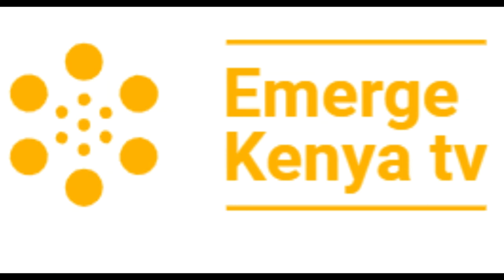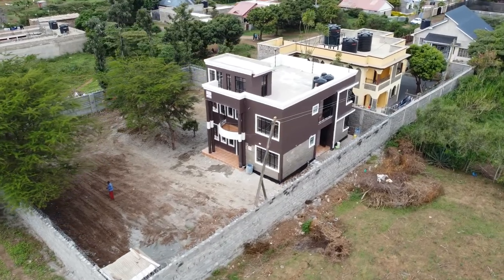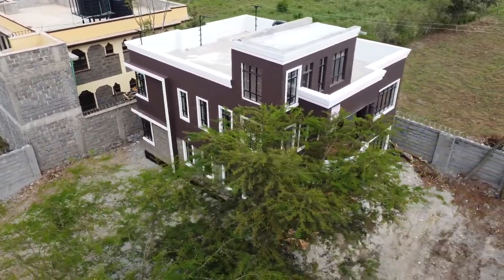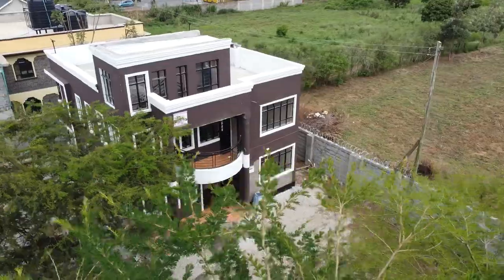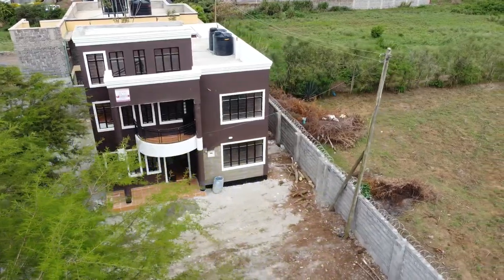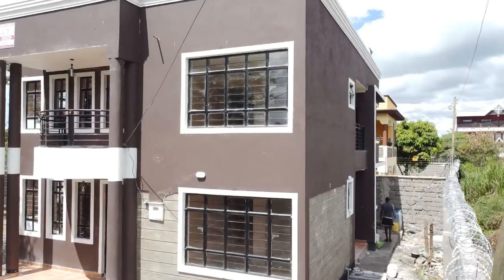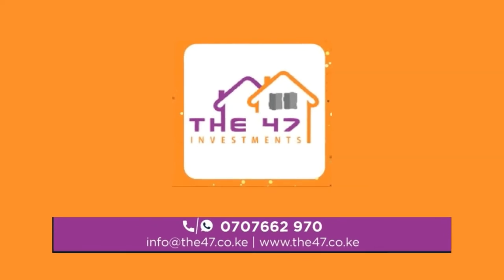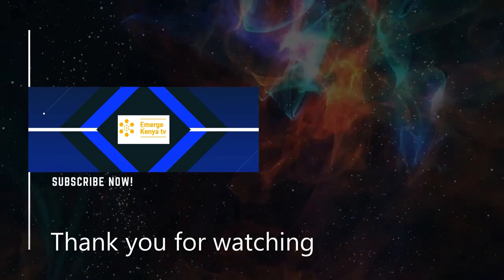Low Budget Duplex Home With Beautiful Exterior Designs.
In this video we explore the exterior home design at an affordable price or at a low budget.

This home tour is at the courtesy of;

A company in kenya that will build and design beautiful homes at an affordable price.